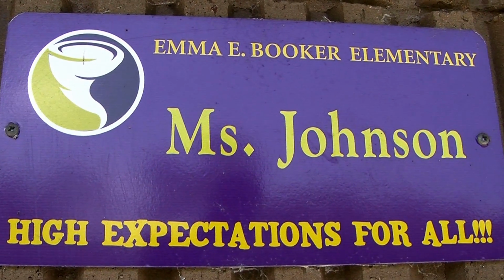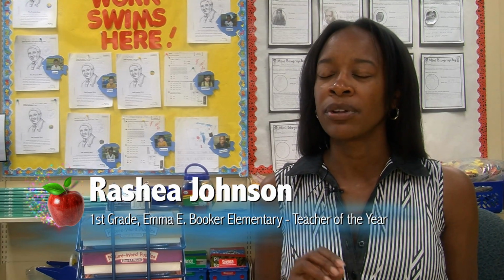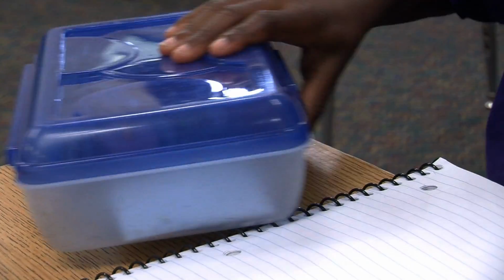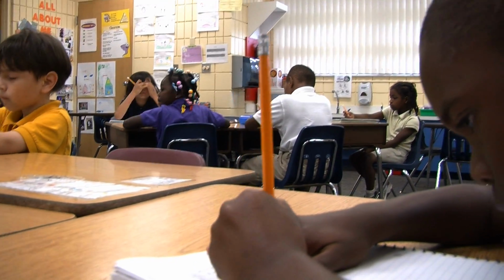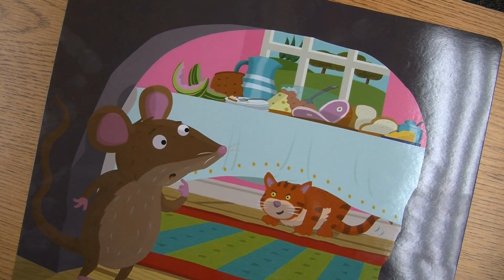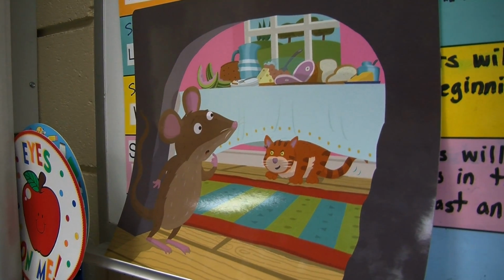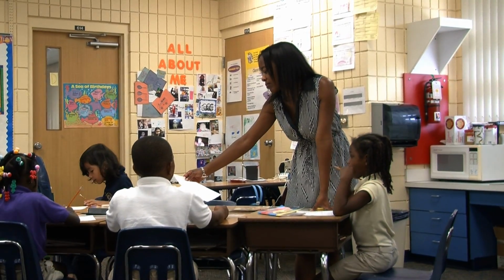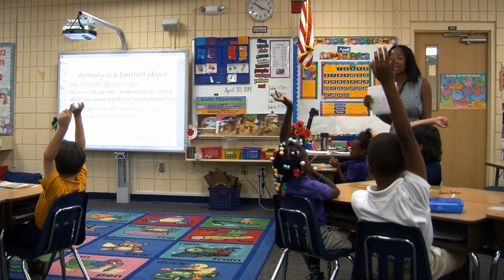IOC#315 - Emma E. Booker Elementary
An original award-winning series produced by The Education Channel. In Our Classrooms-Teachers of the Year series focuses on best practices in the classroom. Featured Teacher of the Year for Emma E. Booker Elementary - 1st Grade Teacher Rashea Johnson.